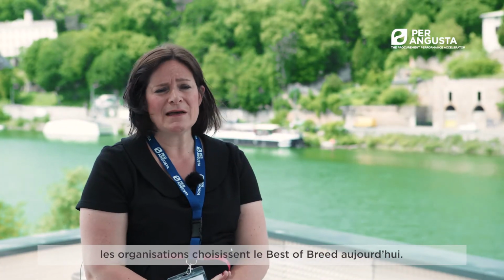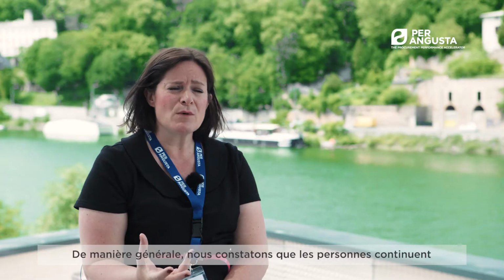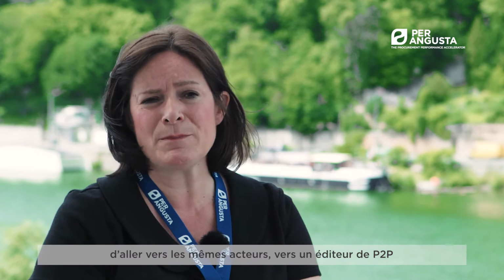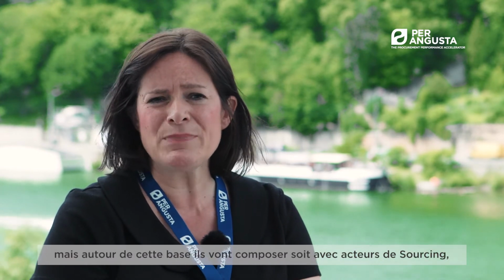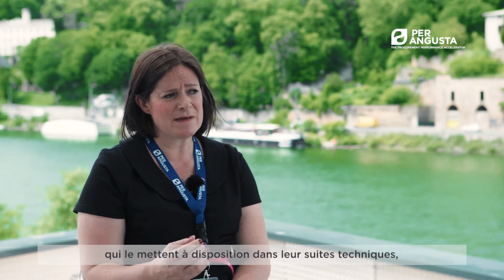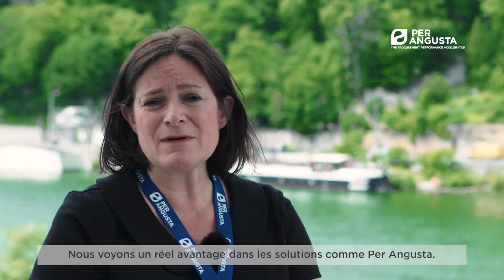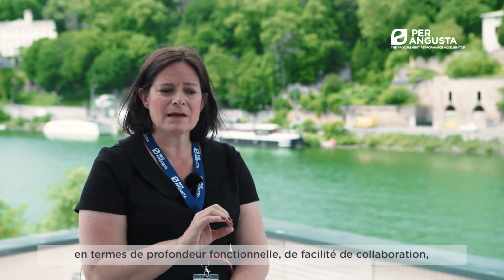Les bénéfices d'une approche Best of Breed par Jenny Draper - Spend Matters UK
Jenny Draper, Directrice Générale - Spend Matters UK, célèbre analyste du secteur Achats et Supply Chain, était présente lors du Club Utilisateurs de Per Angusta de Juin 2019.
Découvrez sa vision des approches "Source to Contract" et "Best of Breed", comment le Pilotage de la Performance Achats s'inscrit dans le paysage actuel et enfin les atouts des solutions achats "nouvelle génération", telle que Per Angusta.